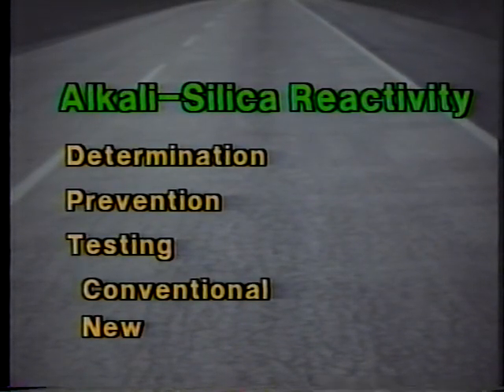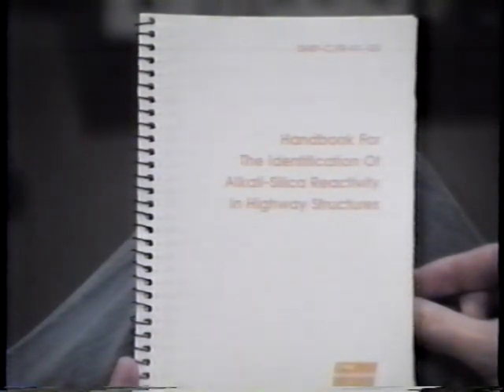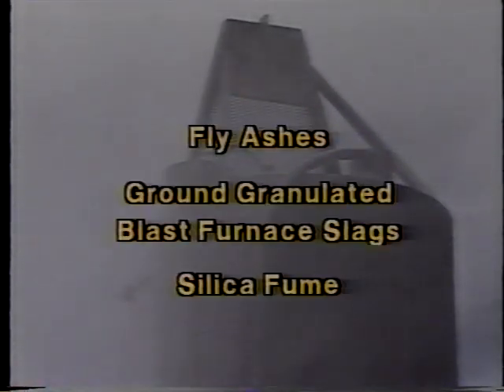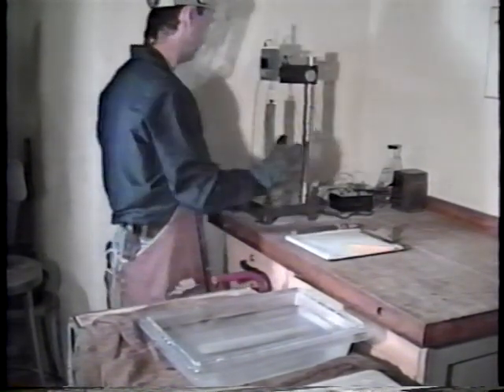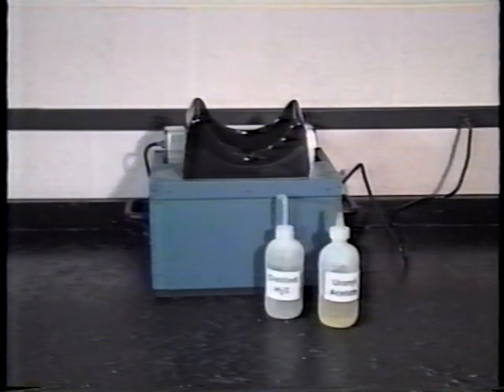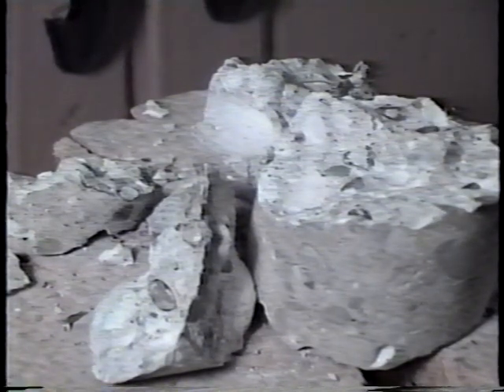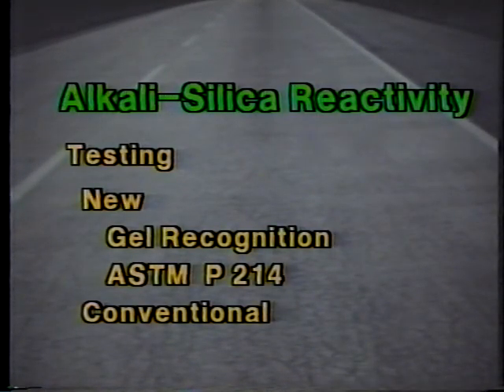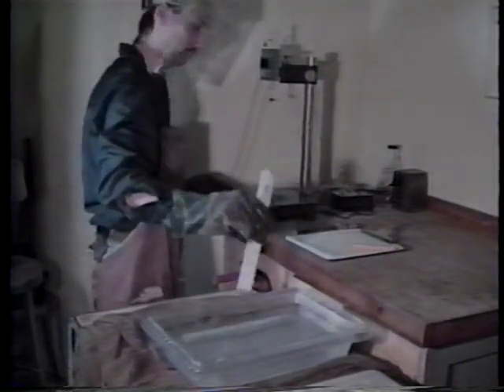Alkali-Silica Testing, Alkali-Silica Reactivity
Alkali-Silica Testing, Alkali-Silica Reactivity - Federal Highway Administration 1994 - Video VH-277 - Alkali-silica reactivity, a major cause of deterioration in concrete, is explained in the introduction to this video. Determination of reactivity damage through use of a handbook, and prevention through use of low-alkali cements and aggregates and pozzolanic materials are discussed. New tests are explained in detail: a gel recognition test for use by field personnel, and a laboratory procedure, ASTM P 214. Conventional laboratory test methods, ASTM C 227 and ASTM C 289, are also demonstrated. SHRP tape 29.